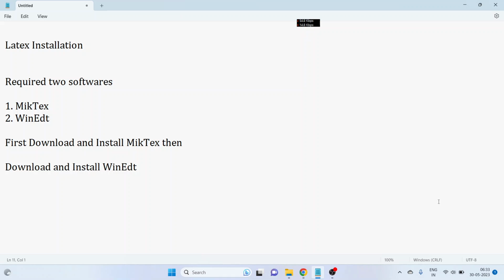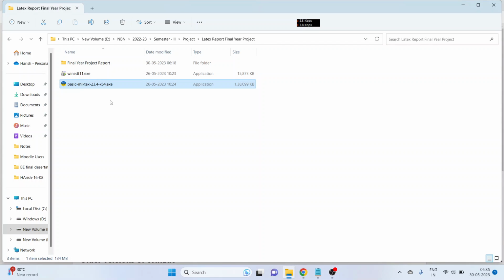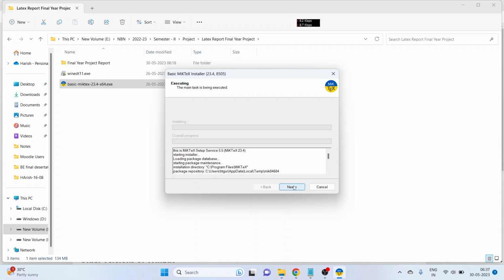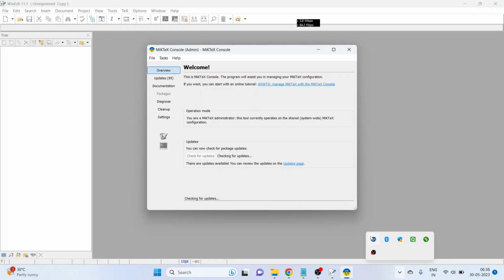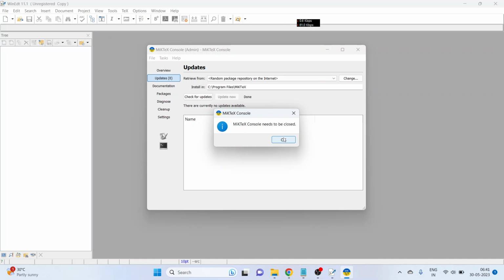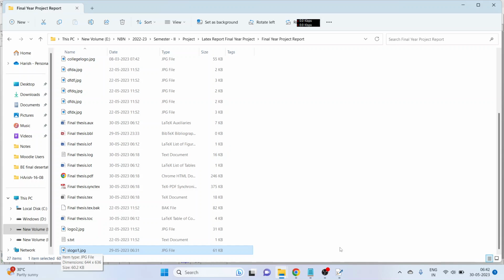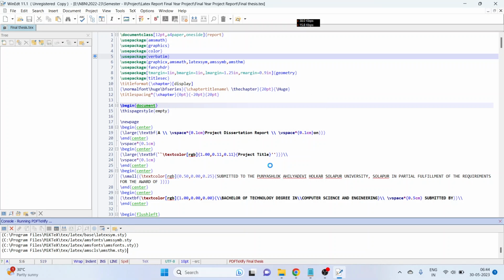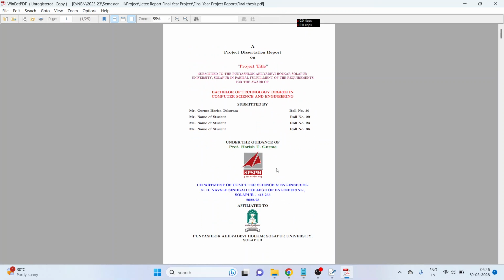Installation of LaTeX, Step by Step Guide